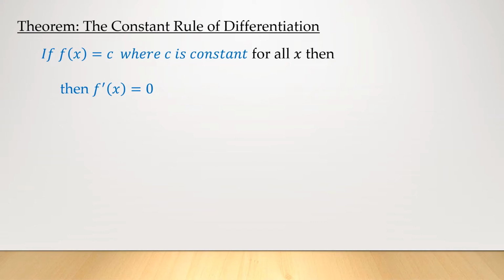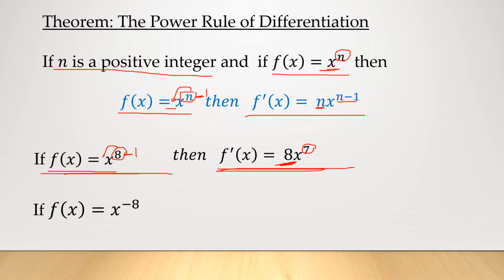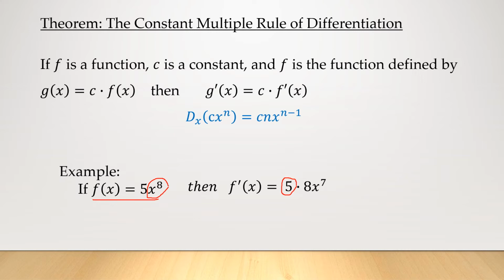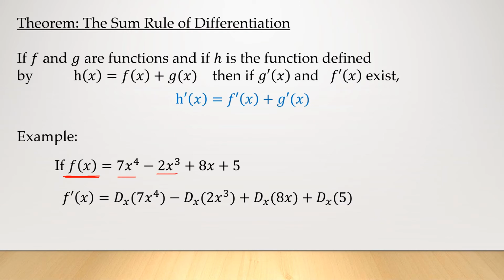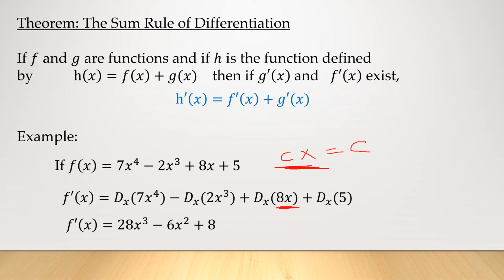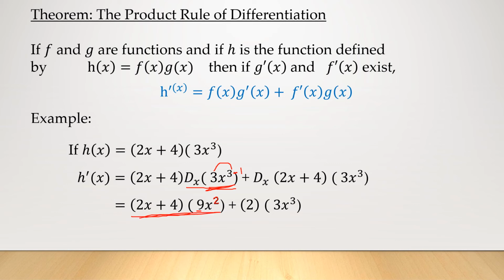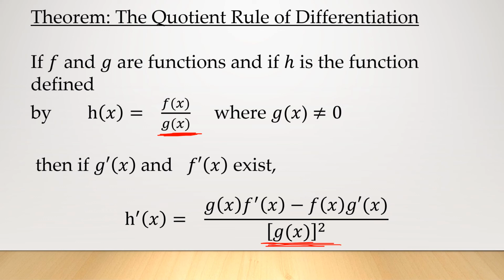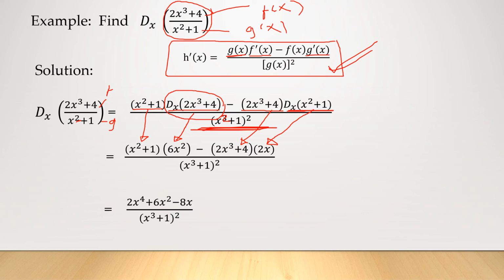DERIVATIVES OF A FUNCTION